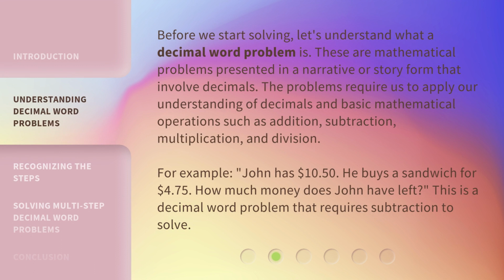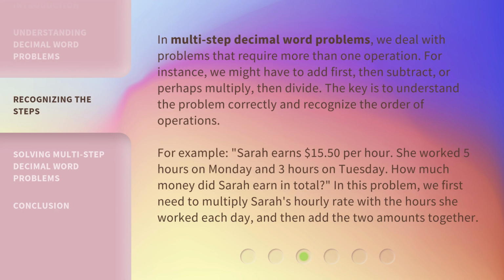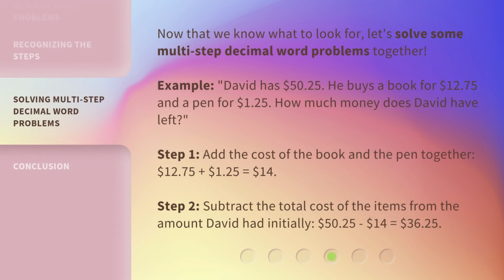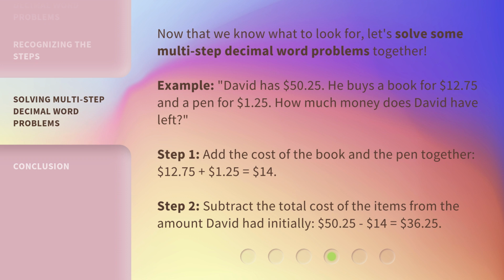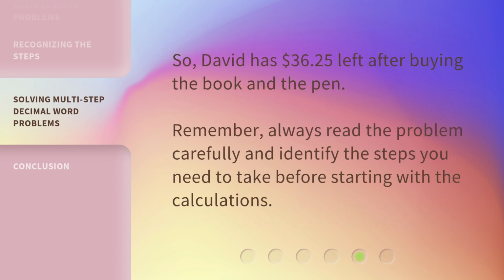Decoding Decimals: Master Multi-Step Decimal Word Problems!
Mastering Multi-Step Decimal Word Problems: A Guide for English Language Learners • Join us as we explore the exciting world of multi-step decimal word problems! In this lesson, we'll learn how to recognize and solve different types of decimal word problems step by step. Perfect for English language learners looking to enhance their English comprehension and mathematical thinking skills.

00:00 • Introduction - Decoding Decimals: Master Multi-Step Decimal Word Problems!
00:36 • Understanding Decimal Word Problems
01:18 • Recognizing the Steps
02:03 • Solving Multi-Step Decimal Word Problems